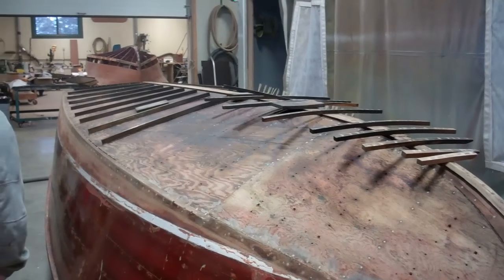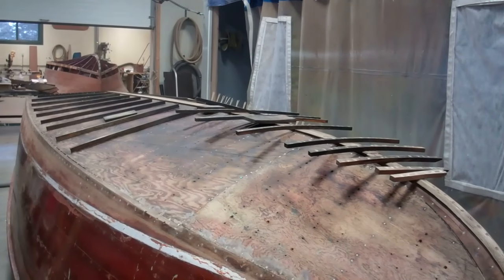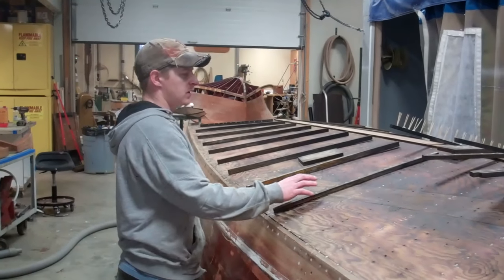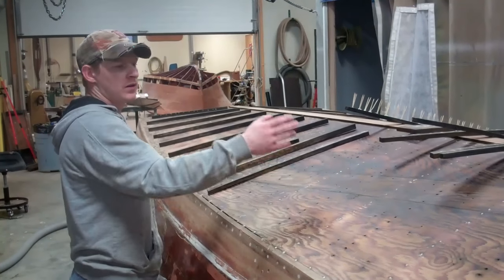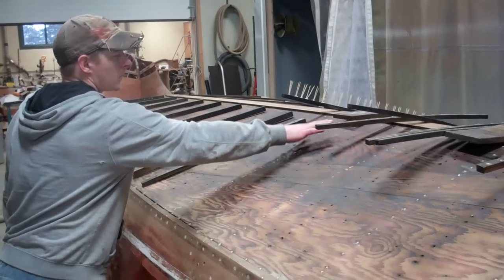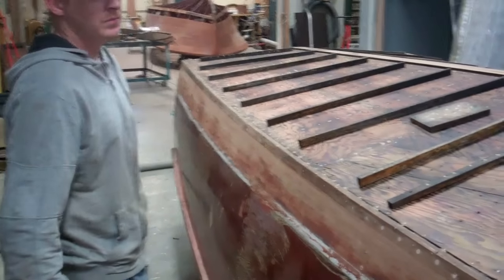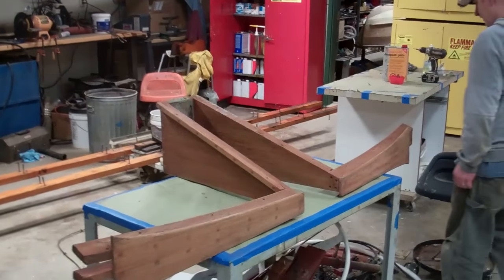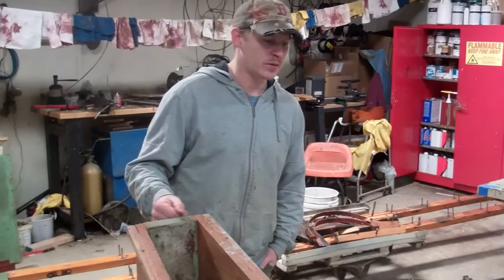1959 Chris Craft 17' Sportsman Bottom and Bilge Work Update 1 4 2017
We released all 36 battens that mount against the bilge floor between the main frames, which is why they are termed intermediate frames.
Each one needed thorough scrubbing on all four sides so that it will hold 3M5200 and later, the Sikkens Cetol varnish we will apply to all interior hull surfaces. (Most of the 50’s 17’ Sportsman hulls we have preserved were originally finished bright by Chris-Craft.)
RJ also scrubbed the bilge stringers, engine mounts and all other interior blocks for the same reason.
Once the intermediate frames receive three coats of CPES, we will install them, which requires on poor soul beneath the boat applying 5200 and then holding each frame in place while the #8 x 1” silicon bronze fasteners are driven through from the outside.
We must scrape each bottom plank’s inside face so that CPES will penetrate and it will adhere to the 3M5200 we will lay down.
It will not be long before her modified 5200 bottom is in place, the planks receive their final coats of CPES, five coats of Interlux 2000E barrier coat primer and three coats of hard racing bronze bottom paint.
Progress!